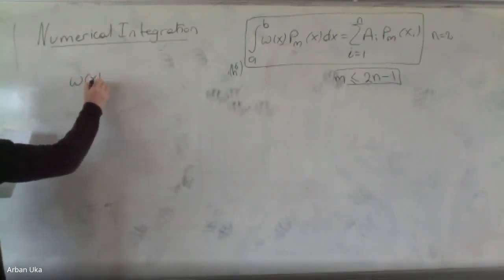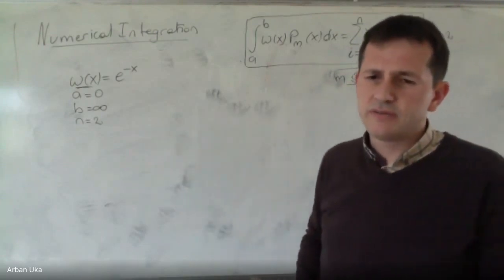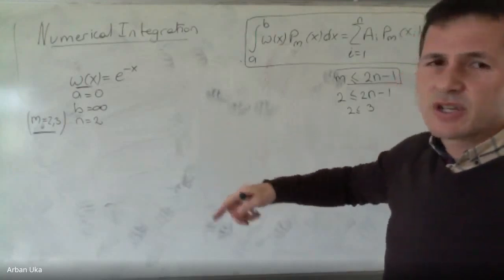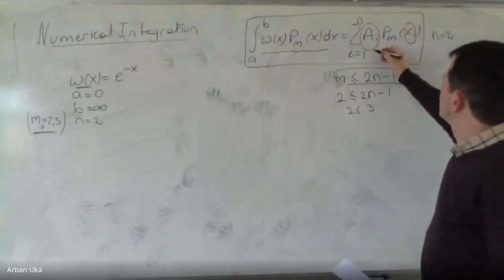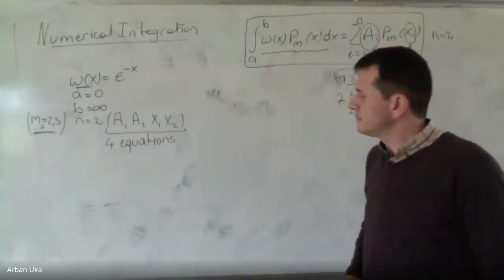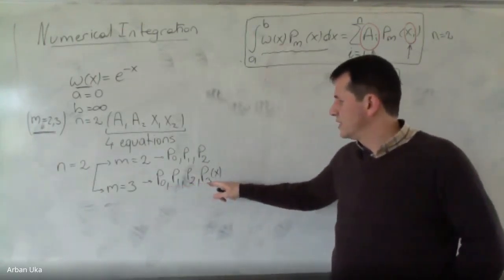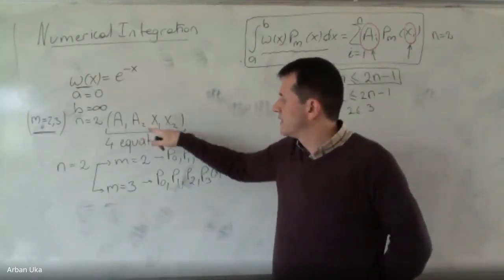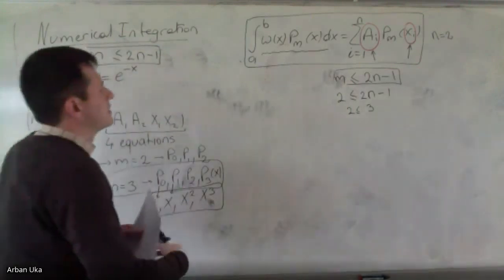MTH 206 Gauss Laguerre Quadrature Determining weights abscissas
Here we show how to determine the weights (A_i) and the abscissas (x_i) in Gaussian Quadrature. The case is Gaussian Laguerre quadrature.